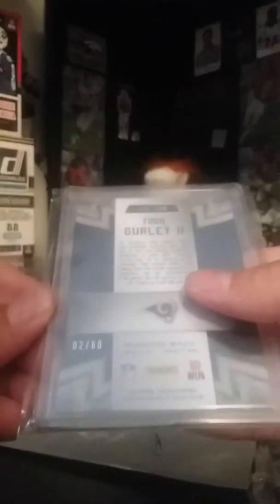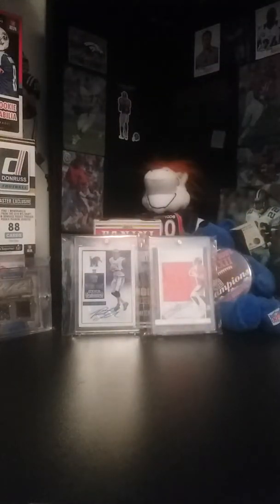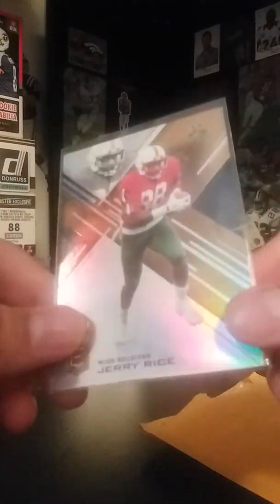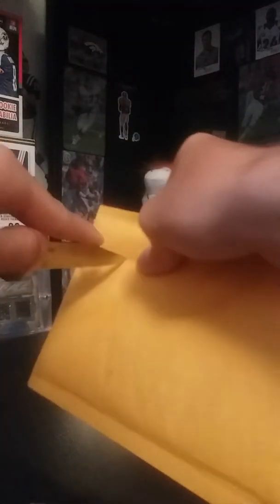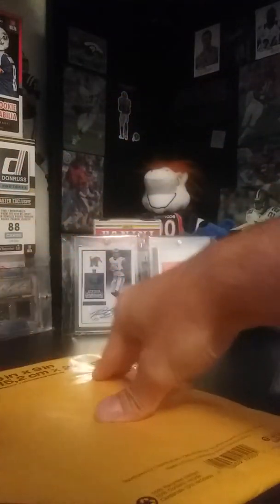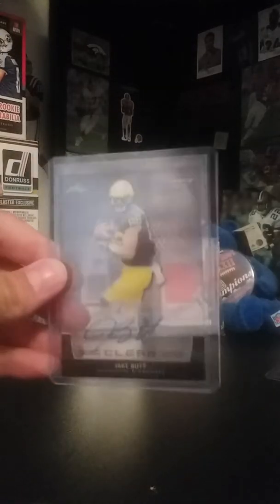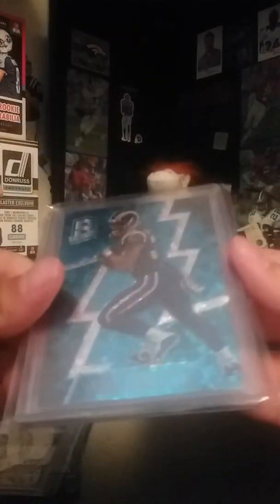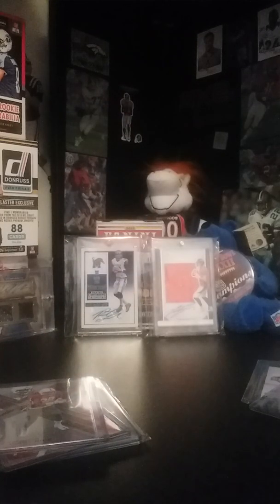Another Short 5 Package Mailday